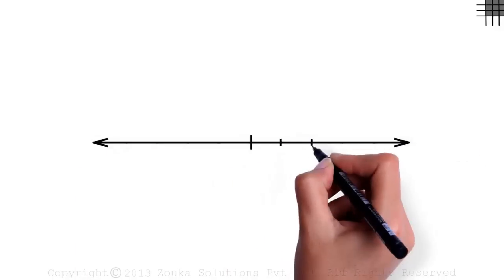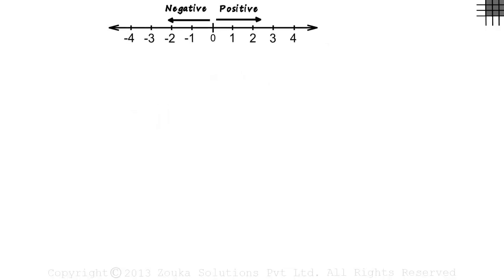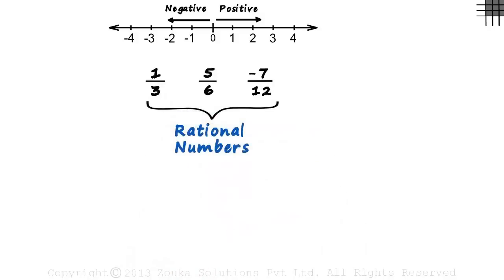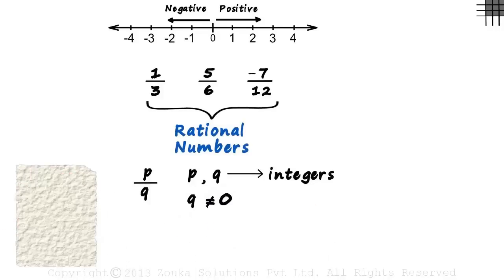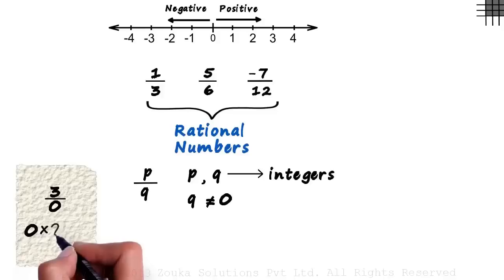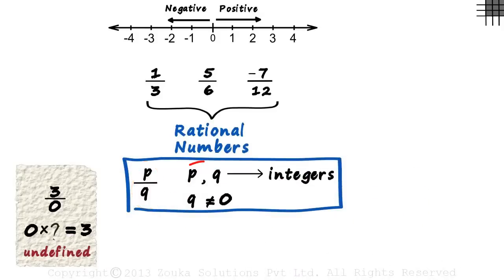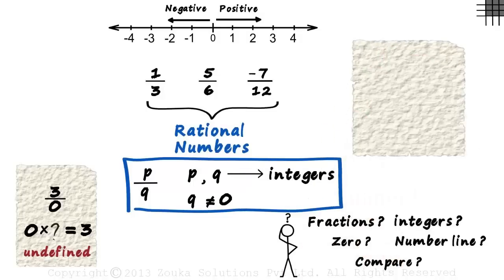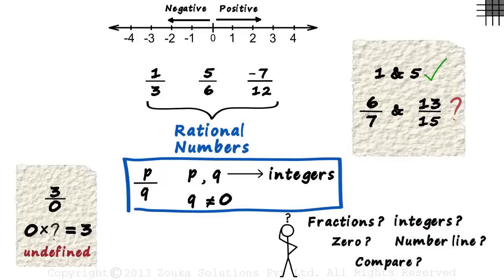What are Rational Numbers? | Number System Concept | Infinity Learn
Watch this video to know more about Rational Numbers, Irrational Numbers, Real Numbers and Number System

To learn more about Real Numbers, enroll in our full course now

In this video, we will learn:
0:00 Number line & integers
0:18 Rational numbers
0:39 Conditions of the Rational numbers
1:22 Definition of Rational numbers

Infinity Learn brings learning to life through its captivating educational videos.